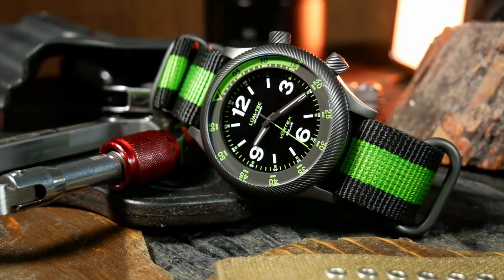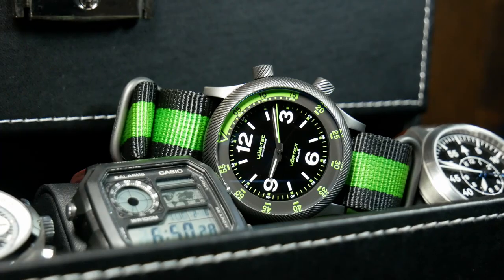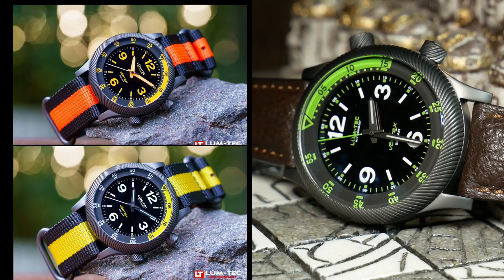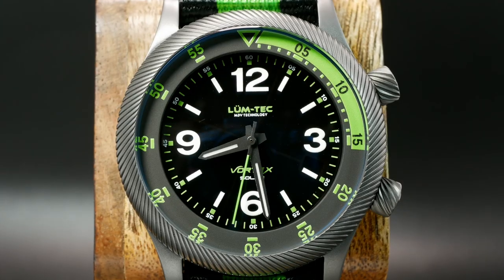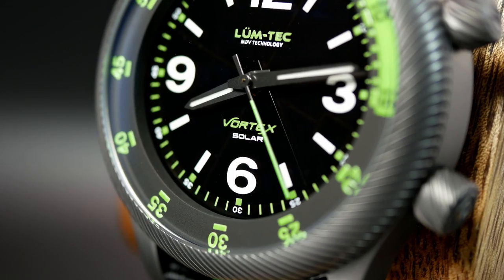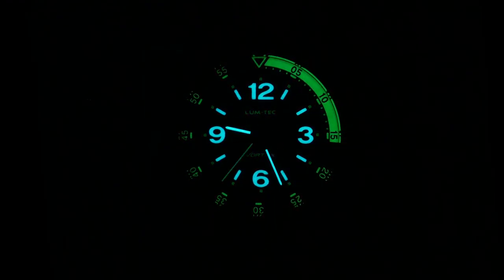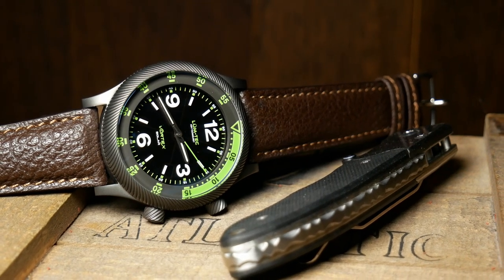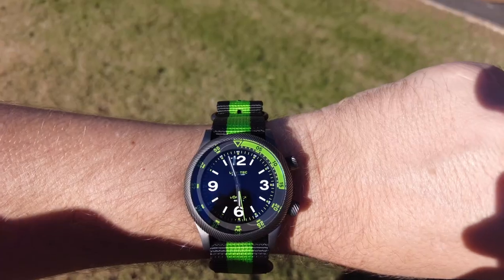We’ll Put That Name To The Test! Lum-Tec Vortex D5 ( Lumtec )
Straps used:
Grey Leather (on Amazon)
Khaki Sailcloth (on Amazon)
Brown Leather (on Amazon)

At long last, I'm finally going to check out a watch from Lum-Tec.  As they have a reputation for having some of the best lume available.  This is the Vortex D5, a 40mm solar-powered super compressor style diver.

00:00 Why This one?
01:09 Specs
01:47 The Case
02:53 Unidirectional Bezel?
03:40 Neon Dial
05:28 Ghosts In The Dial
06:20 Is it a Dead Parrot?
07:33 Alignment
08:23 Does it Have LUME TECH?
10:10 Strap
10:40 On the Wrist
11:10 Lack of...
12:20 Bottom Line